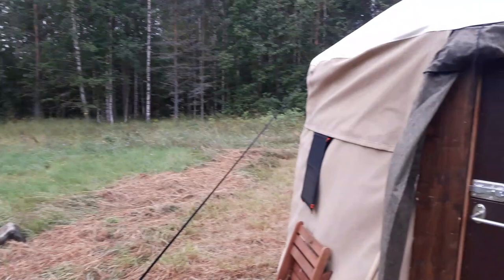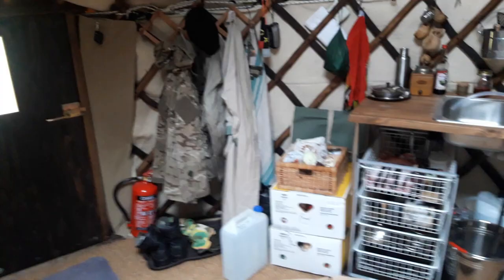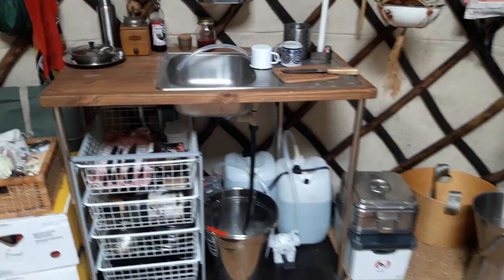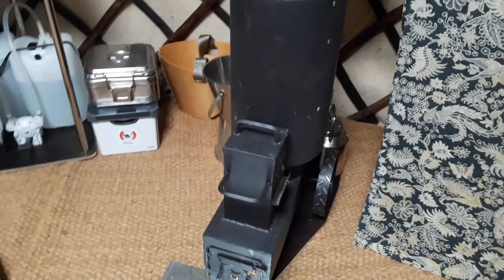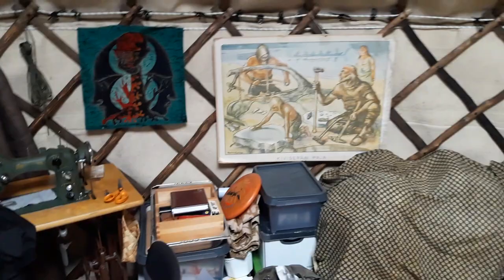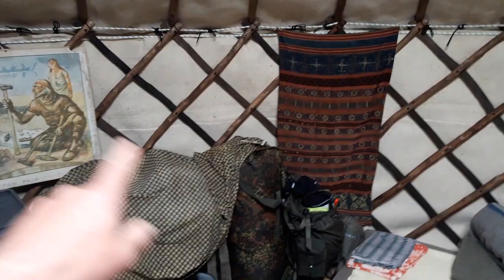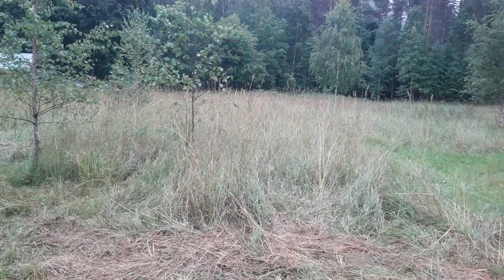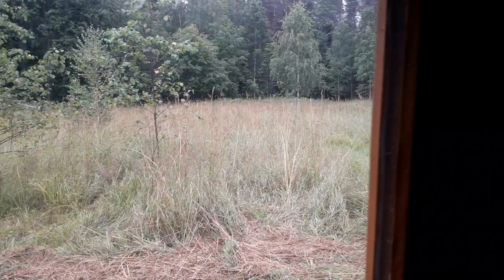Yurt tour Finland, day 4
Quick tour around my yurt-home in the young ResilienceHub NomadTown Joensuu.